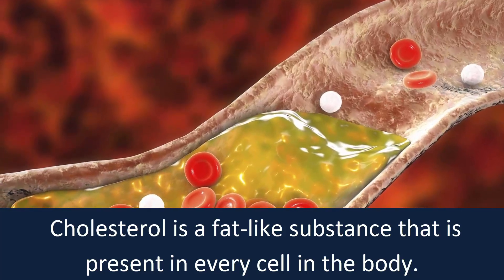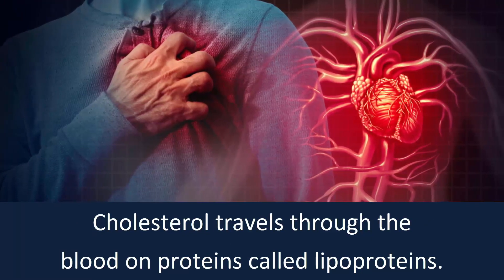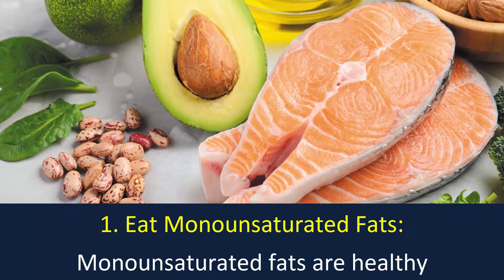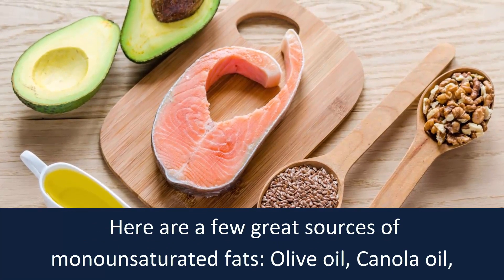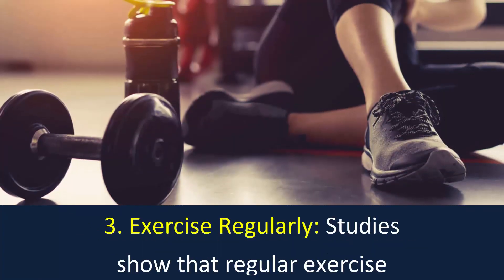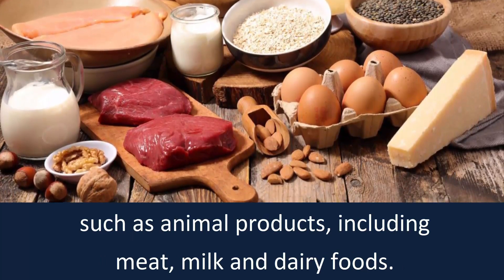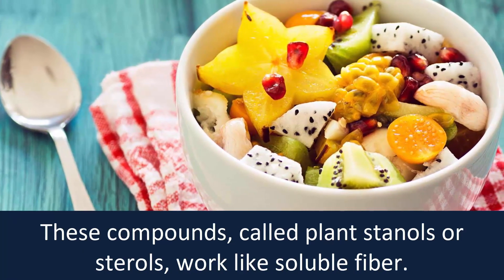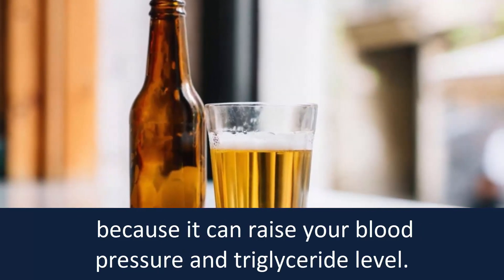6 Natural Ways to Lower Your Cholesterol Levels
6 Natural Ways to Lower Your Cholesterol Levels.
Cholesterol is a fat-like substance that is present in every cell in the body.
Here are some natural ways to improve your cholesterol levels:

1. Eat Monounsaturated Fats:
Monounsaturated fats may reduce the oxidation of lipoproteins, which contributes to clogged arteries.

2. Increase soluble fiber:
Soluble fiber can reduce the absorption of cholesterol into your bloodstream.

3. Exercise Regularly:
Studies show that regular exercise can help lower bad cholesterol levels and raise good cholesterol levels.

4. Avoid Trans Fats:
Trans fats can also raise cholesterol levels. Trans fats can be found naturally in small amounts in some foods, such as animal products, including meat, milk and dairy foods.

5. Eat Lots of Fruits and Vegetables:
 A diet rich in fruits and vegetables can increase important cholesterol-lowering compounds in your diet.

6. Limit alcohol:
Too much alcohol can also increase your risk of heart diseases because it can raise your blood pressure and triglyceride level.